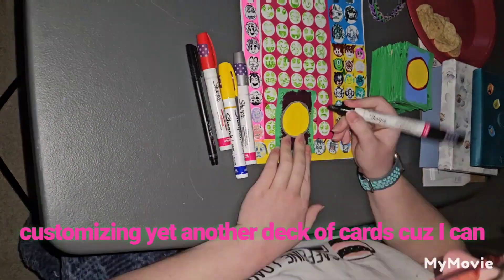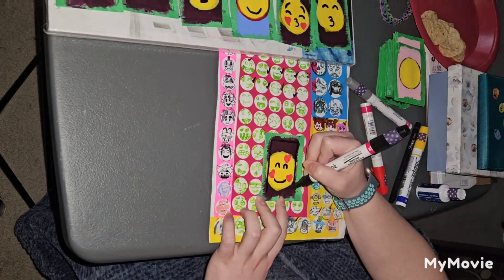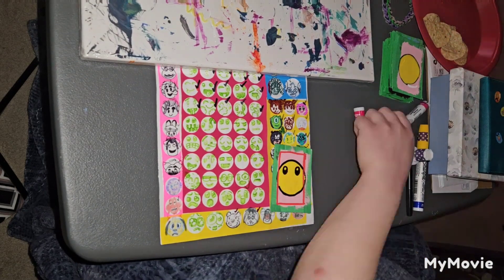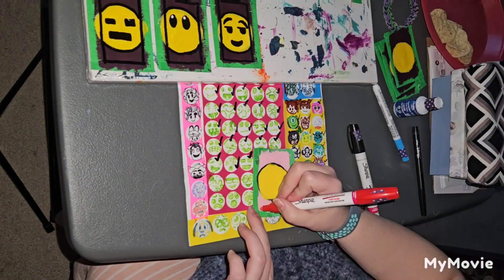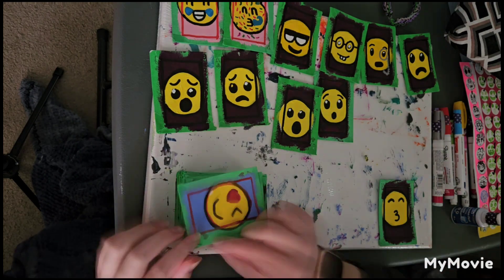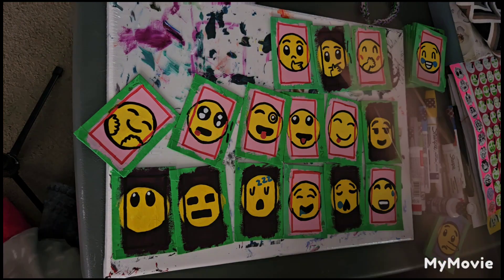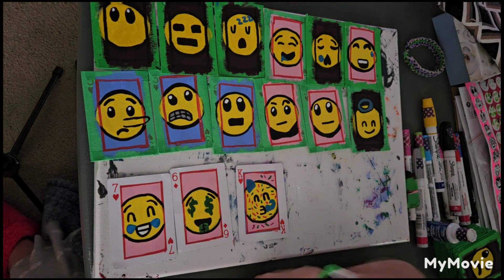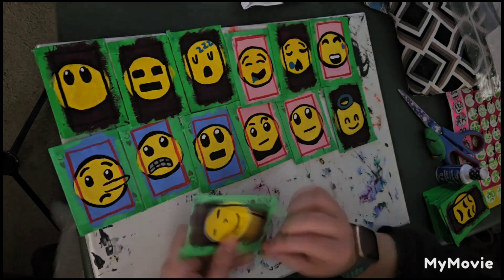customizing yet another deck of cards cuz I can pt 2